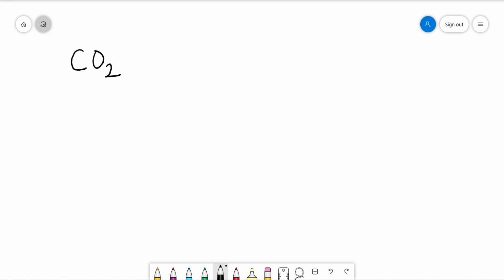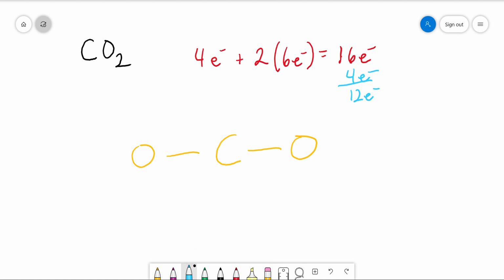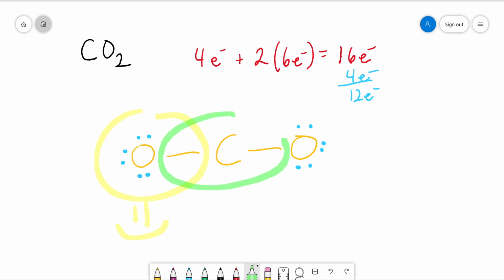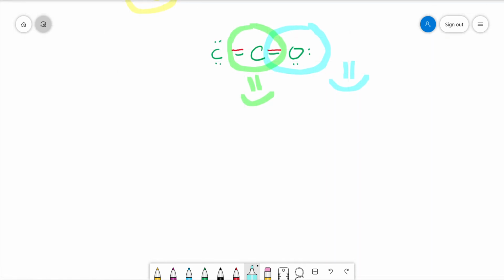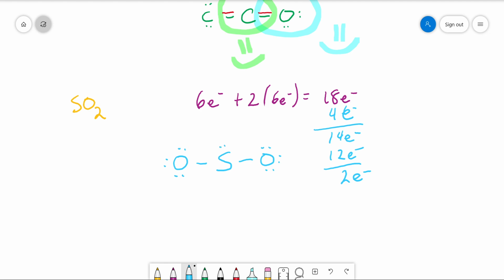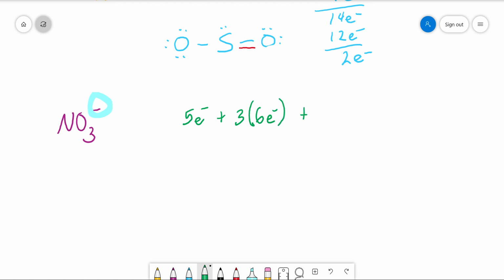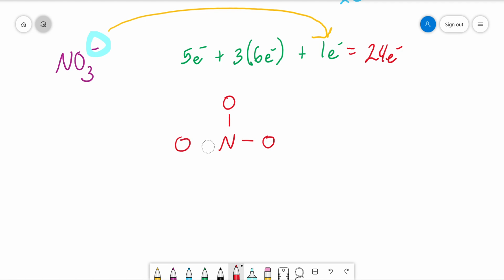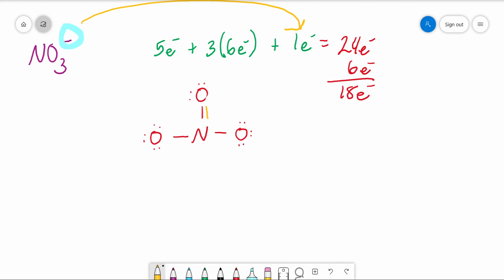Lewis Structures Part 2 (Chapter 10)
Lewis structures with double bonds and charges.